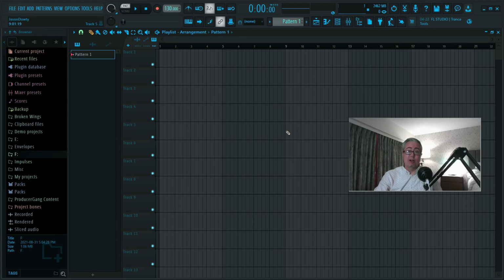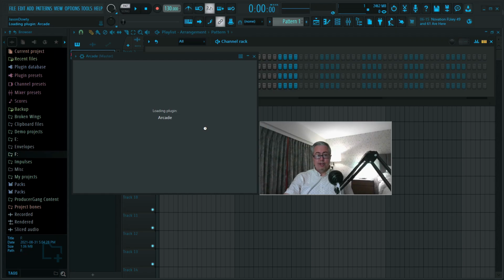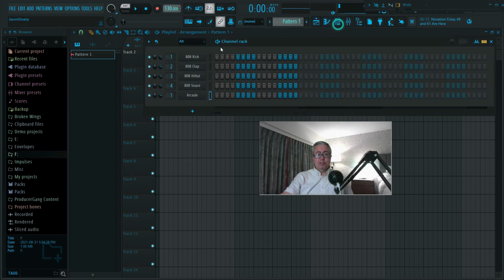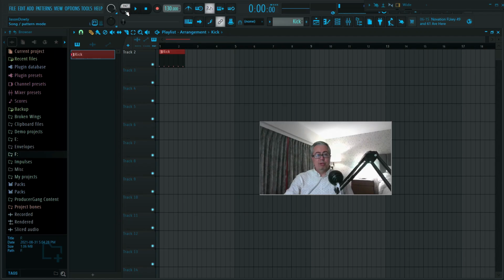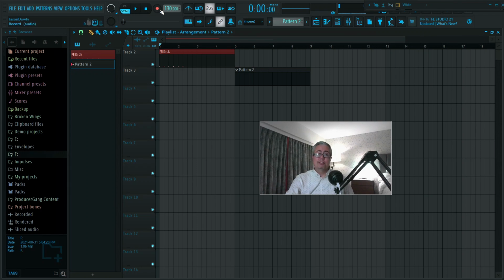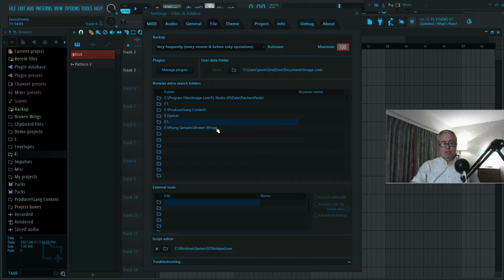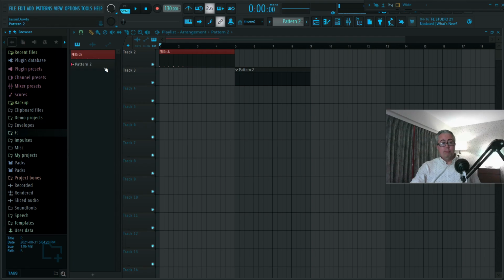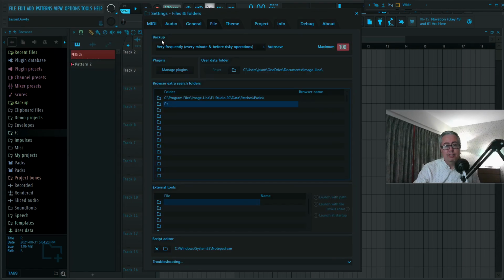Learn FL Studio Fast Without Getting Overwhelmed!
Looking to learn FL Studio fast without getting overwhelmed? This tutorial will show you the basics of FL Studio and get you making music in no time!